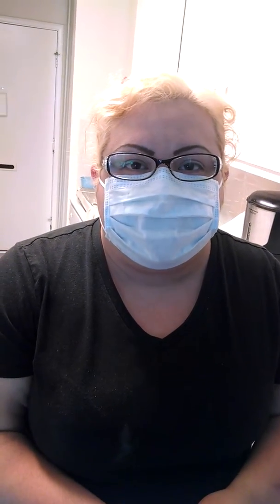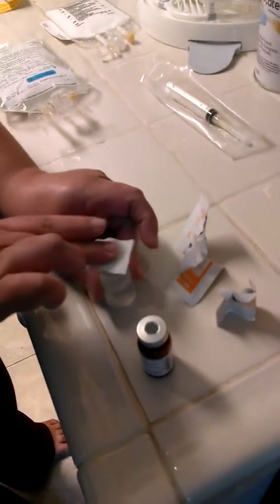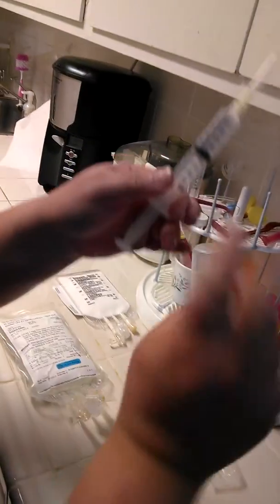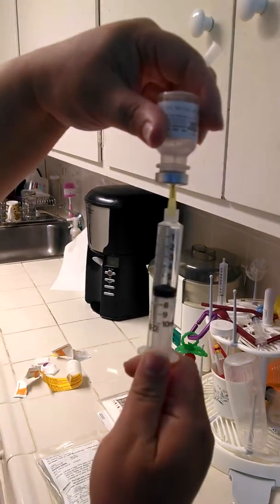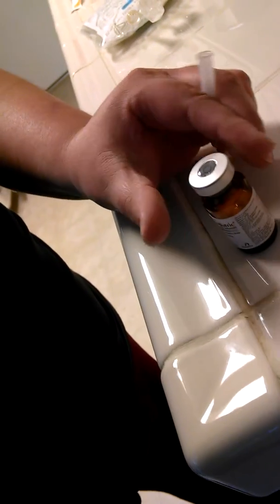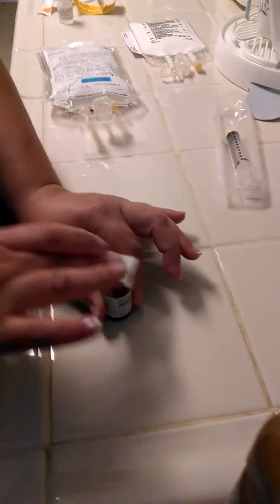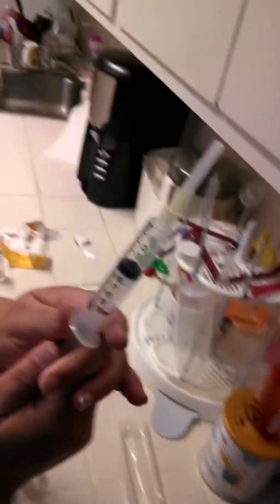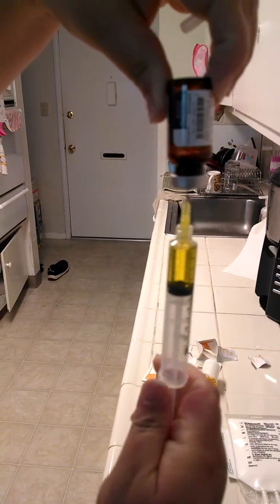TPN set up and procedure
Reconstitute MV and add to TPN, HOMECARE